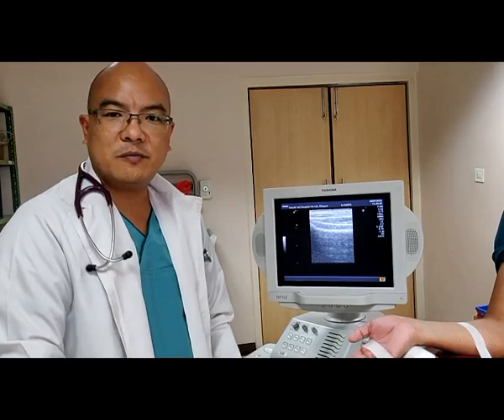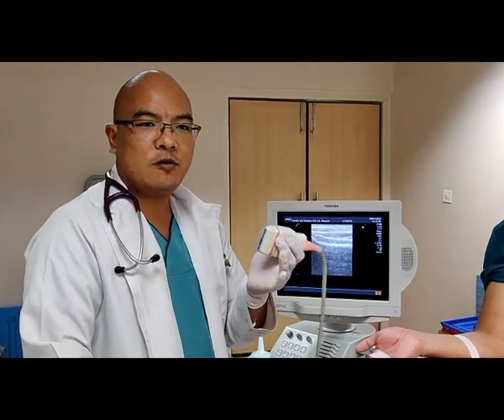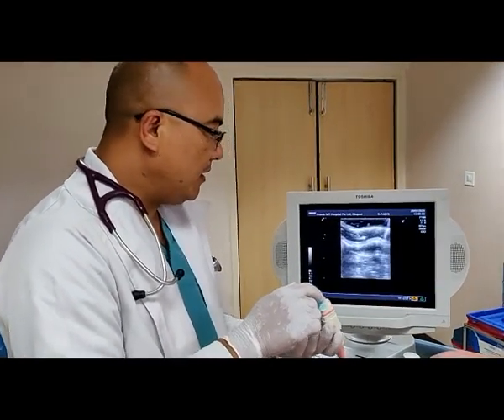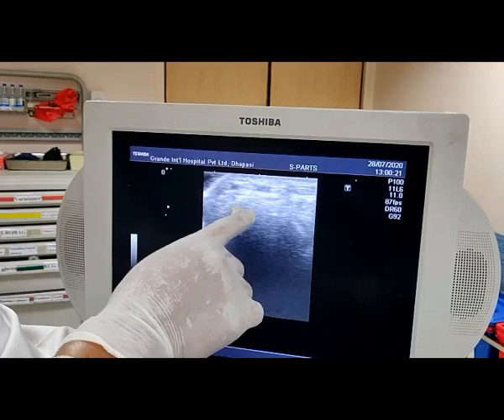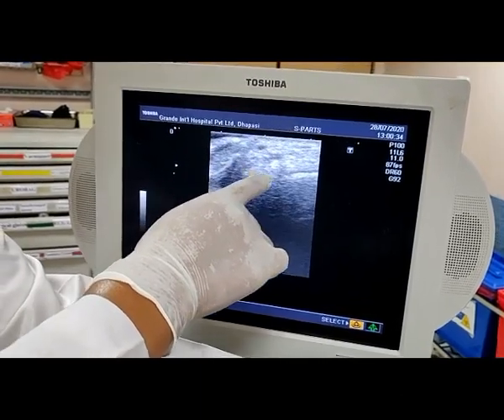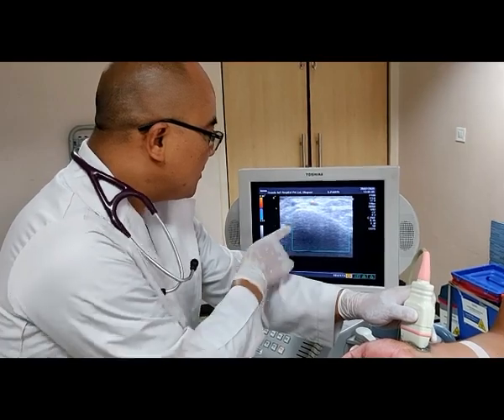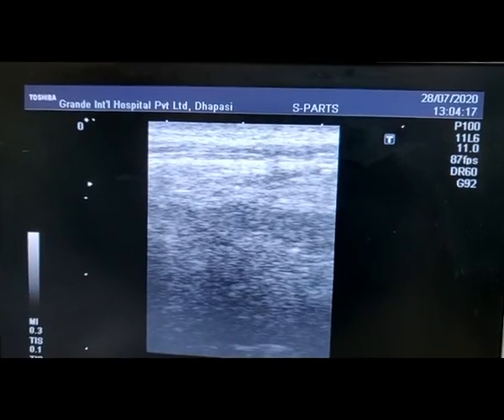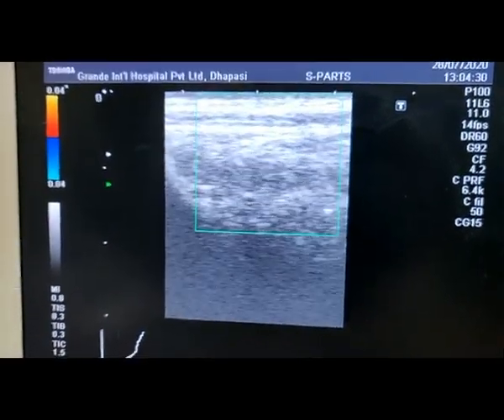Ultrasound guided identification of radial artery flow and area or canulation of radial artery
Identification of radial and ulnar artery patency and flow as well as radial artery for canulation under the guidance of ultrasound.